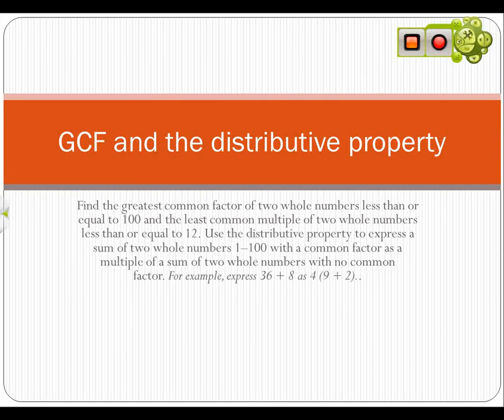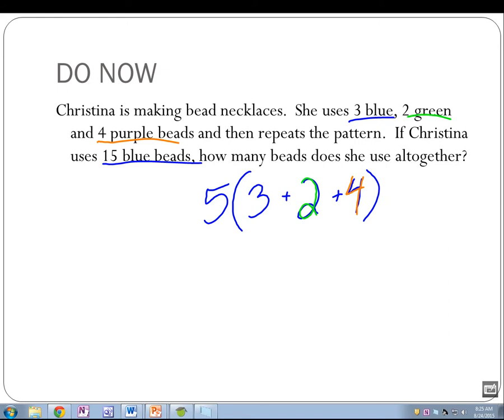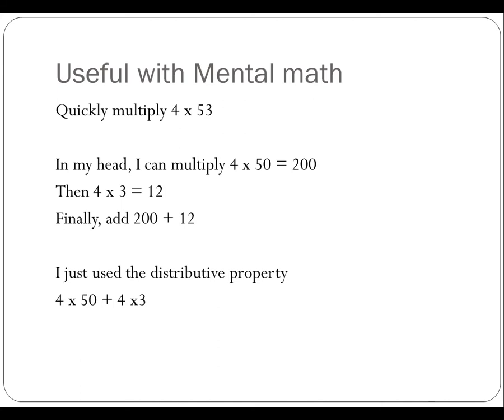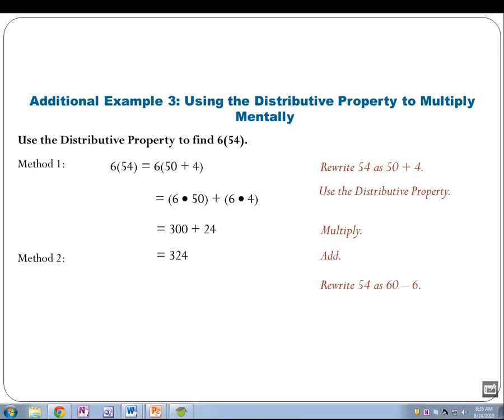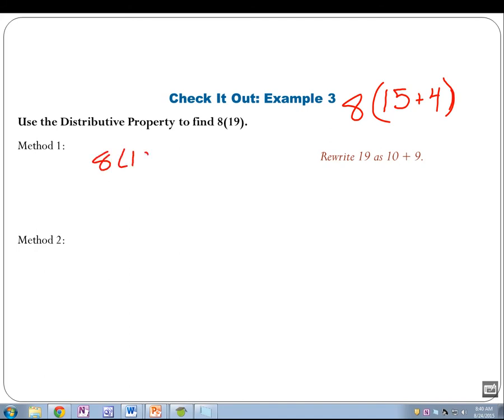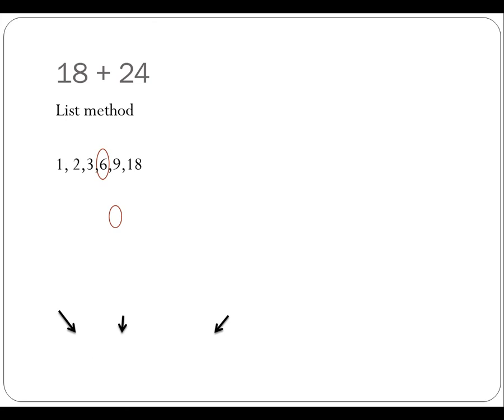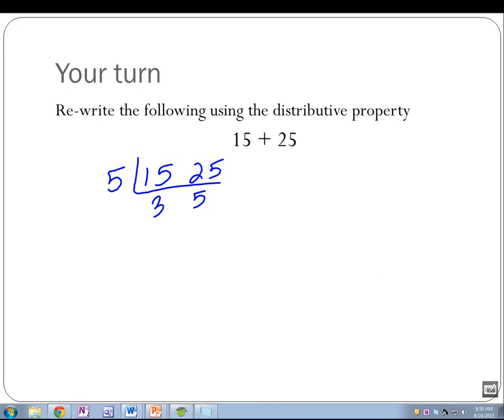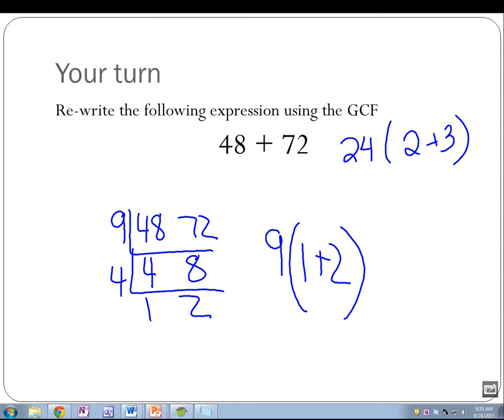6th Grade Distributive Property